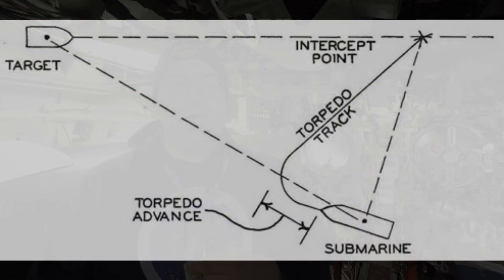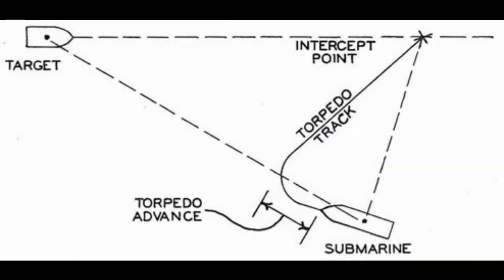What is the Torpedo Data Computer?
On this installment of Ask Me Anything Submarine BECUNA, we answer one of the more common questions we get: What is the TDC?

Do you have questions about BECUNA or submarines in general? Leave them in the comments, and you might see your question asked in a future video!